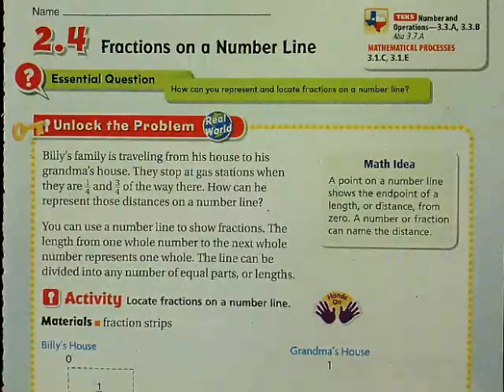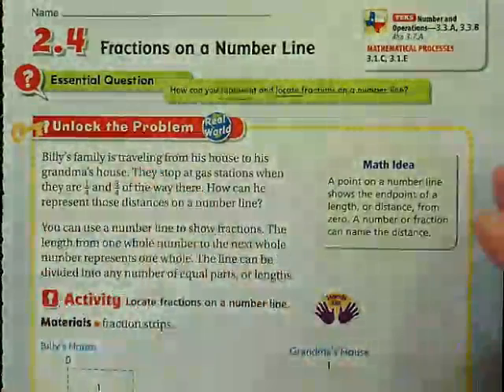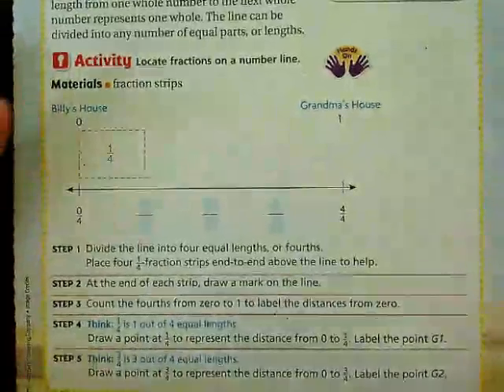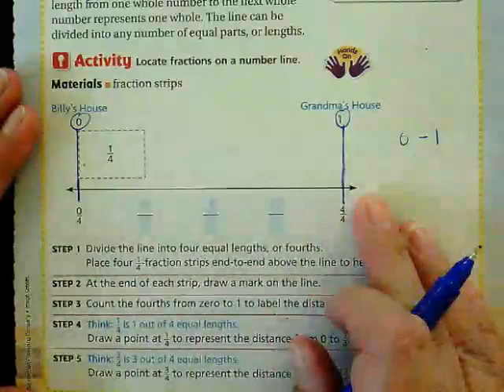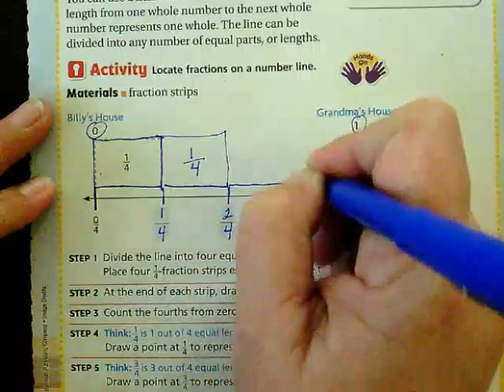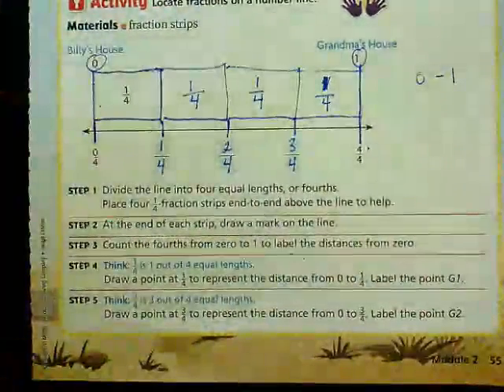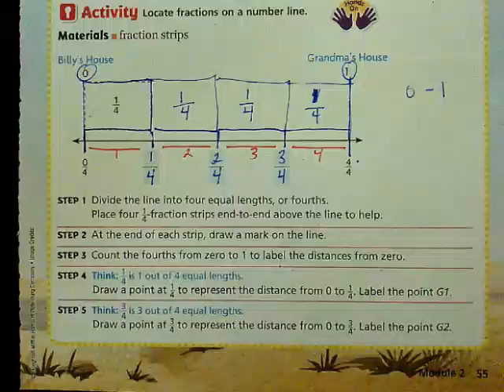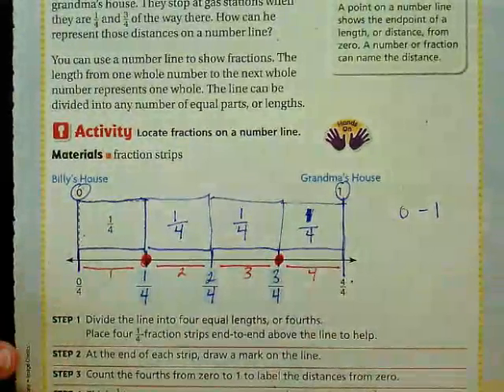2.4 Fractions on a Number line 2/26